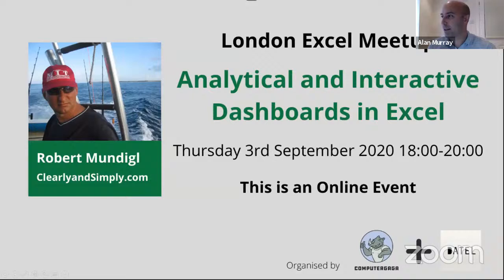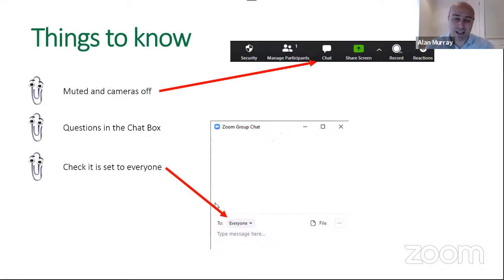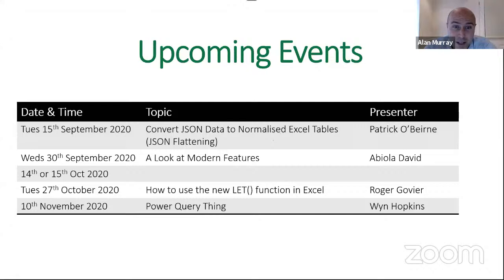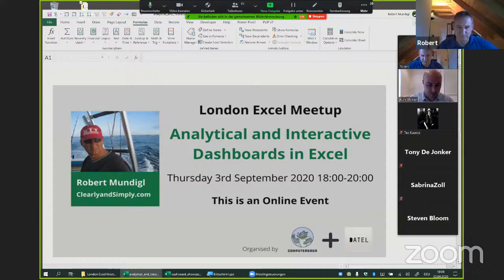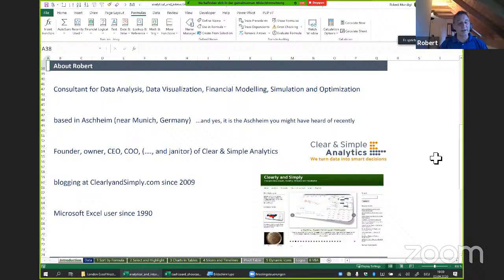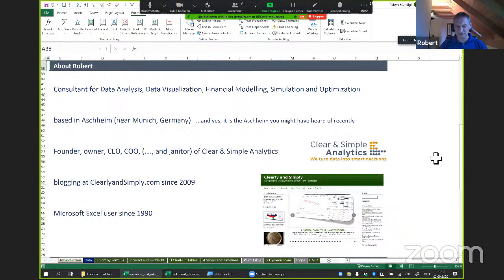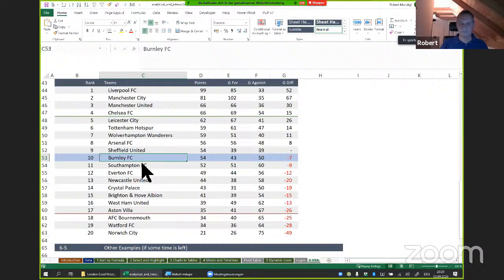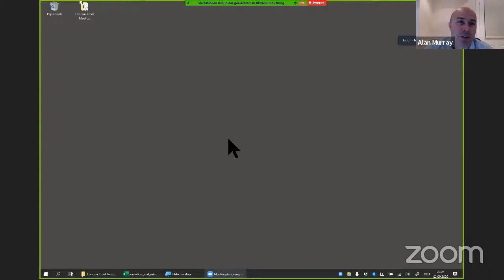Analytical and Interactive Dashboards in Excel - 3rd September 2020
In this London Excel Meetup, we heard from Robert Mundigl on 'Analytical and Interactive Dashboards in Excel'.

In this presentation, he showcases an example Excel dashboard and then walks through the techniques used to create it.

A variety of useful techniques were demonstrated including form controls, interactive sorting, Sparklines and a little VBA.

You can download the workbooks used by Robert in his blog post

Robert is the founder of the clearlyandsimply.com website. This is a highly regarded and long-established site.

Robert is based in Munich, Germany and works as a freelance consultant. His work focuses on Business Intelligence, Financial Planning, and Models for Simulation and Optimization

It was an action-packed session. Robert covered as much as he could in the time permitted.